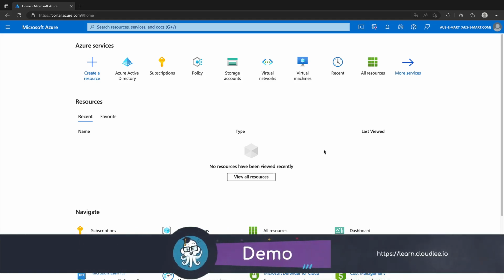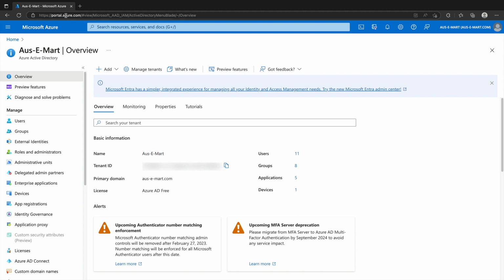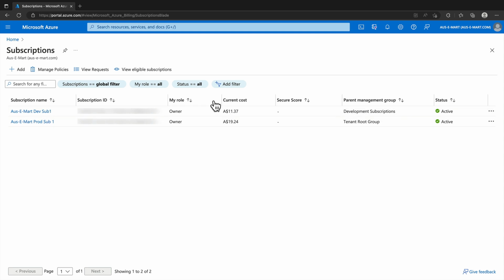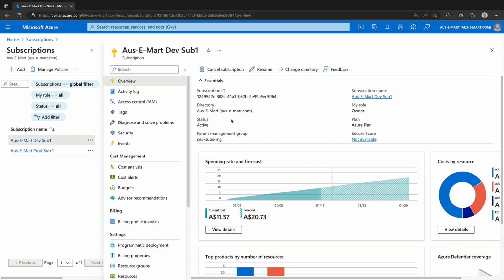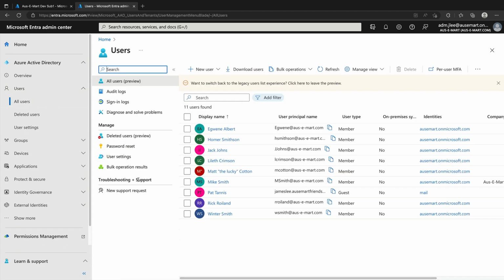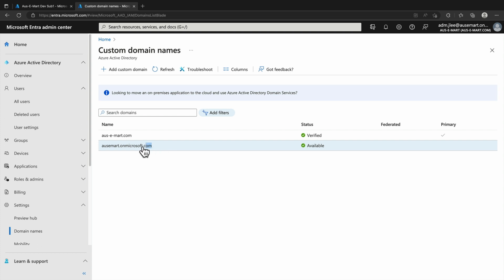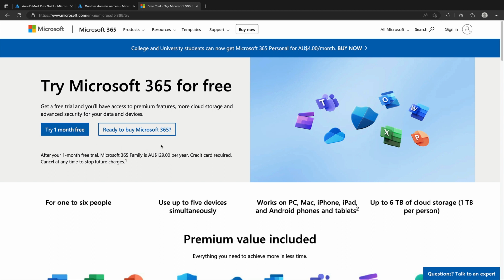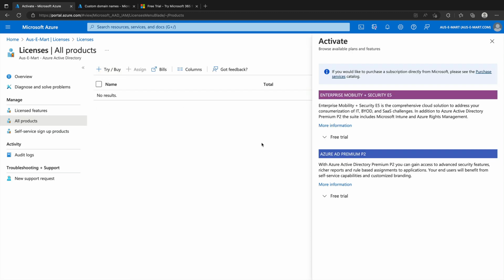Free Getting Started with Azure Course - [DEMO] Exploring Azure AD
Azure AD is a critical component for working within Azure. But as you've now learned, you don't have to use Azure itself to use an Azure AD tenant. For example, if you use Microsoft 365 (Exchange Online, SharePoint Online, Teams, etc) you will already have an Azure AD tenant.

That's why it's worth spending some time taking a quick look at two of the different portals you can use to manage your Azure AD tenant, associated identities, and settings.

We'll take a look at Azure AD through the Azure Portal and also the Microsoft Entra portal We'll take a quick look at the Azure AD to Azure Subscription relationship, as well as where you can go to access free Trial Azure AD licensing, and a trial Microsoft 365 subscription

NOTE: You do not have to setup an Azure AD tenant in this demonstration, as we will do so later when walking through the setup of your own Azure subscription.